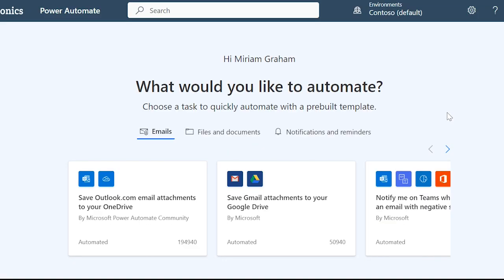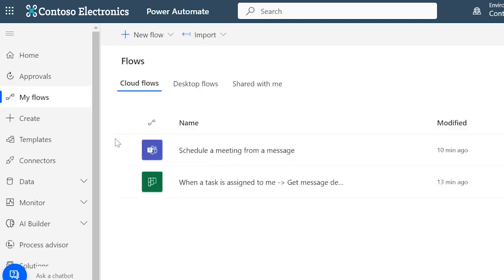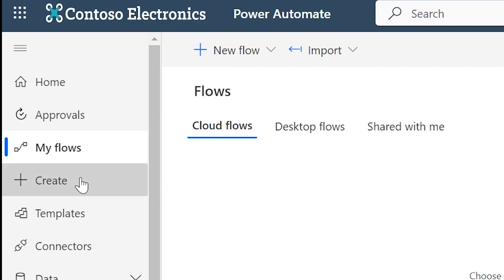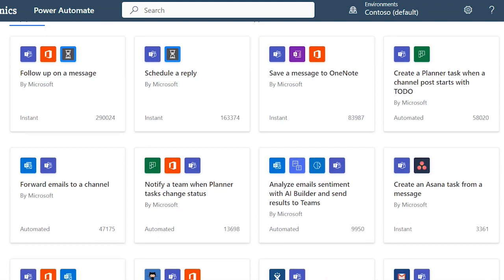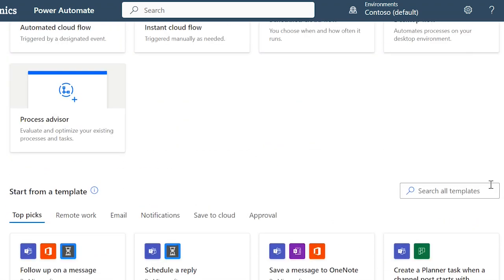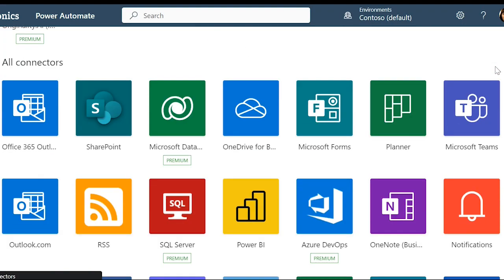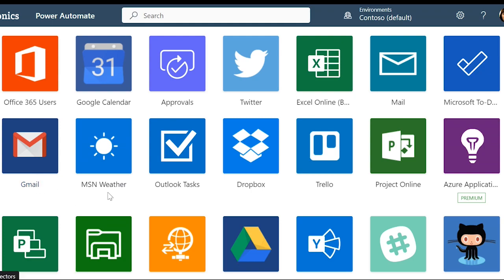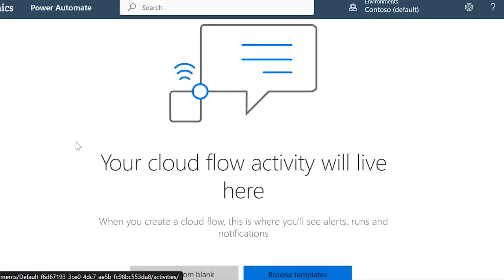Power Automate Explained in Under 2 Minutes | What is Power Automate? - Hable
What is Power Automate? Explained in under 2 minutes. Let's take a look.

Microsoft Power Automate is a low-code tool. Giving everyone the ability to seamlessly build automated workflows. In this video, Hable take you through a very top-level view of the interface and what you can find where.